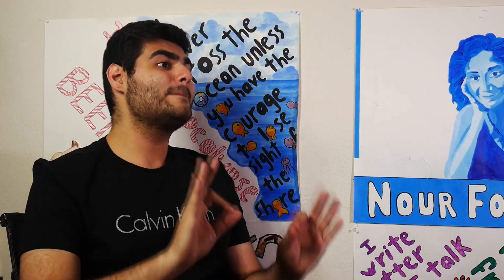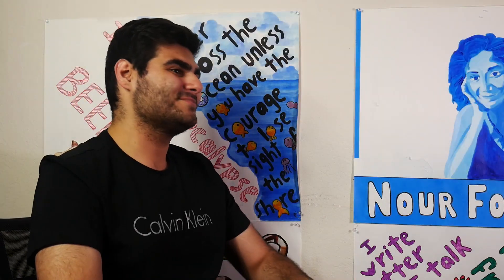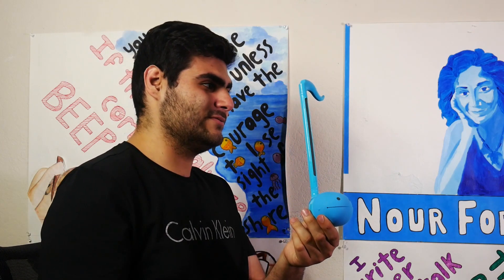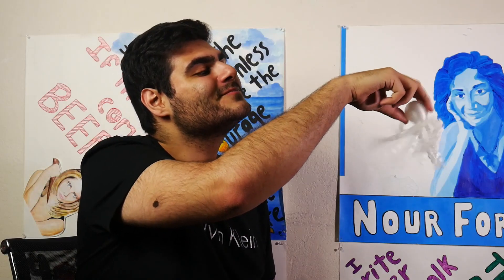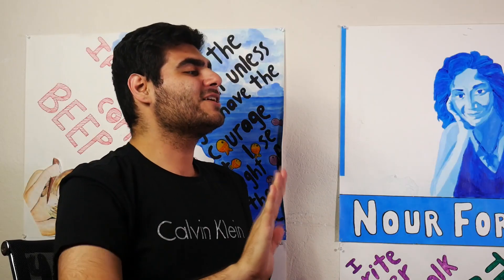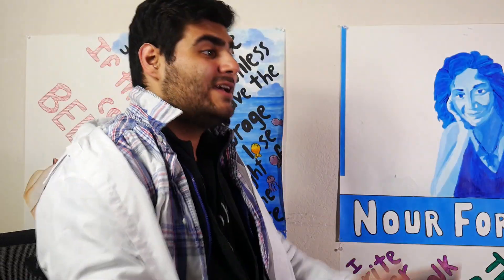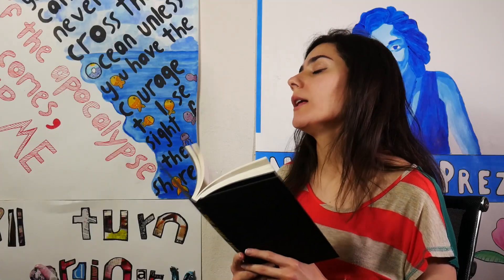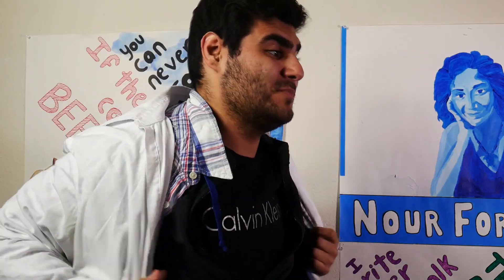When People Won't Let You Read Your Book | Writing Skit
What do you do when people won't let you read your book? In today's writing skit, I deal with a disruptive Michael.